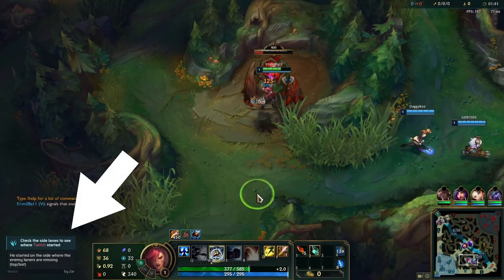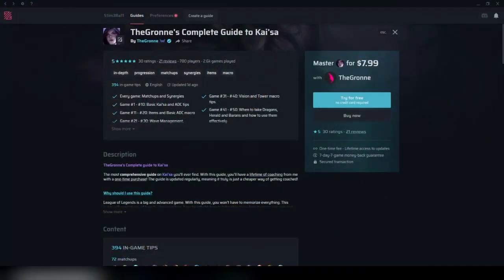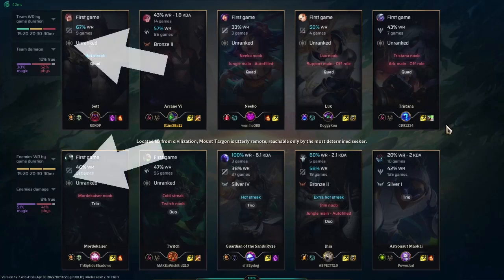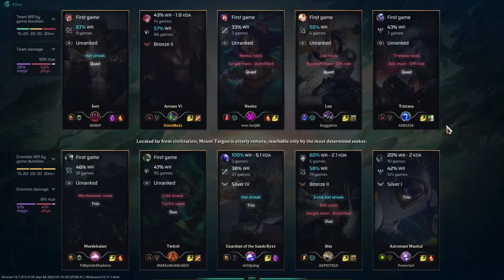Is THIS the Best Trainer for League of Legends ???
Trainer league of legends. Zar is a trainer for league of legends. It has in game overlays that help you decide what to do and reminders for how to play in certain situations. I recommend trying this in game trainer for League of Legends if you want to get better.